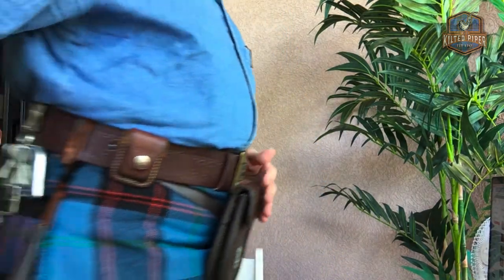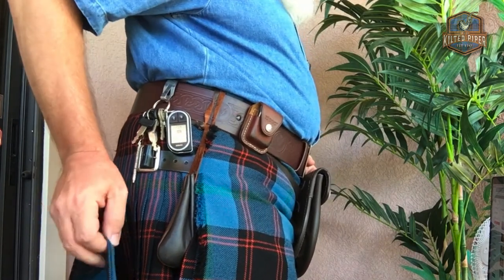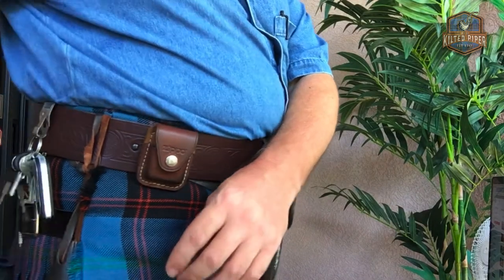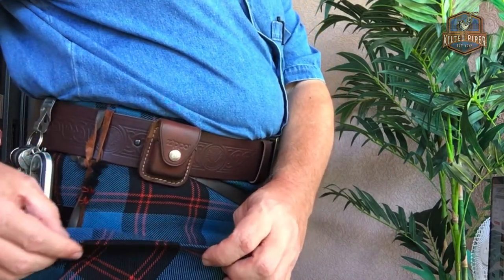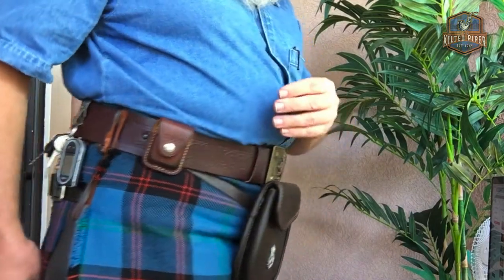Kilt Tips | How To Clean A Kilt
In this video, I will discuss an easy way to properly clean a kilt at home. Never take your kilt to a dry cleaner, on top of the additional expense of dry cleaning, you are causing unnecessary damage and wear on the kilt material by having it dry cleaned which will shorten the life of the investment you have made in your kilt.

This is a simple method that does a very good job of cleaning your kilt right in your home and protects your investment.

If there is enough interest in the topic, I will create a step by step video showing how to clean your kilt in this manner at home.

Here is the drying rack that I use